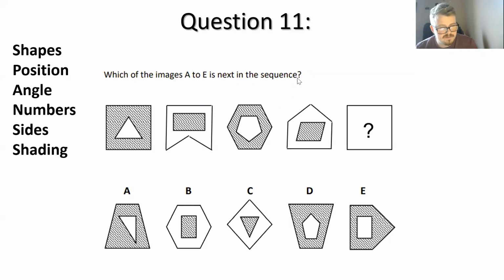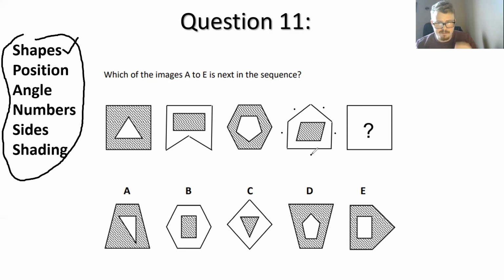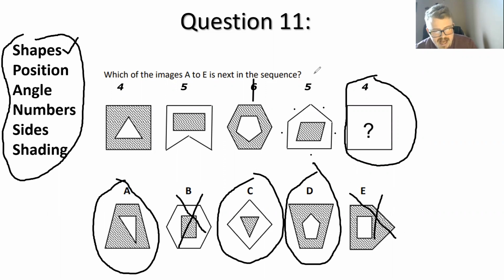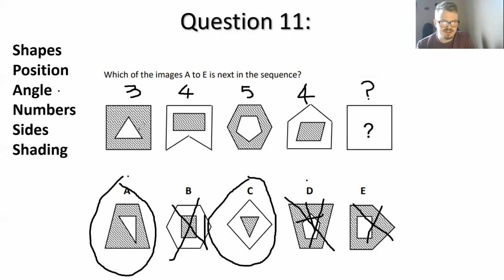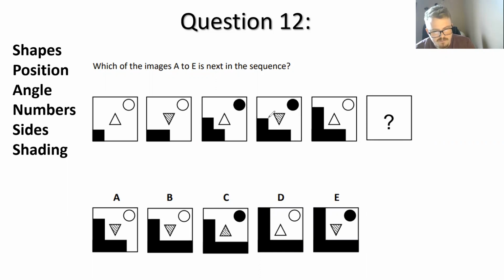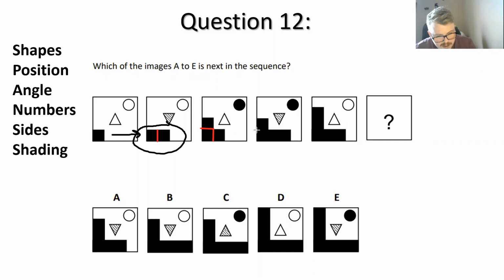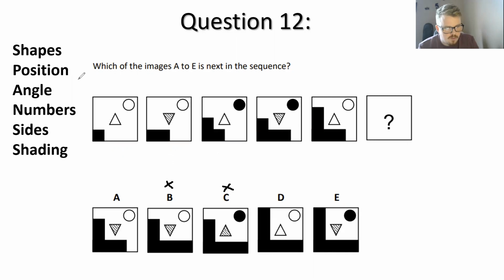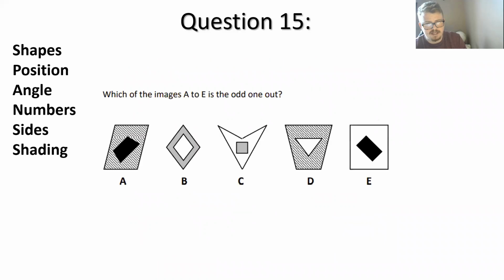How to use SPANSS to solve non-verbal reasoning questions